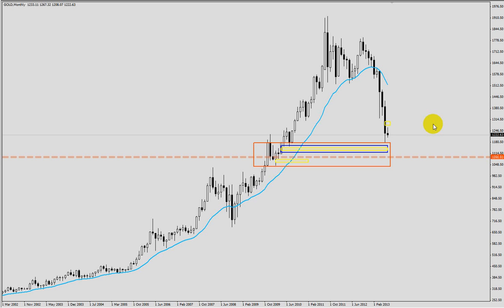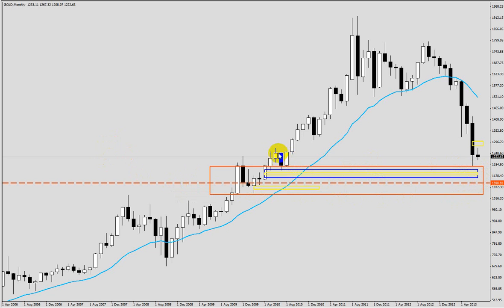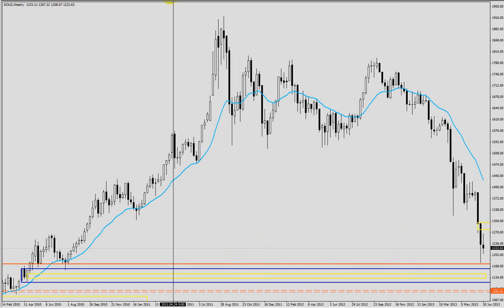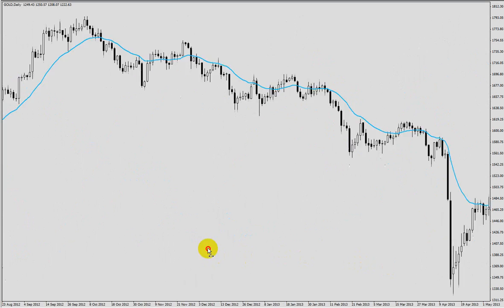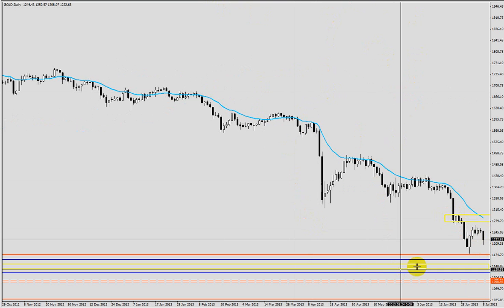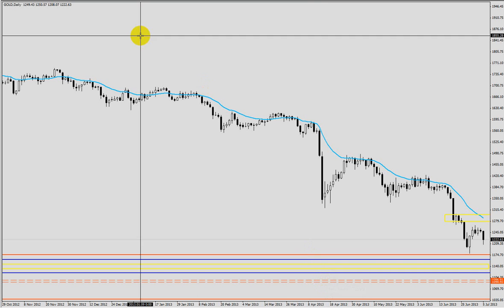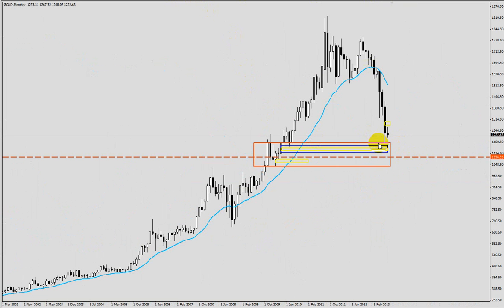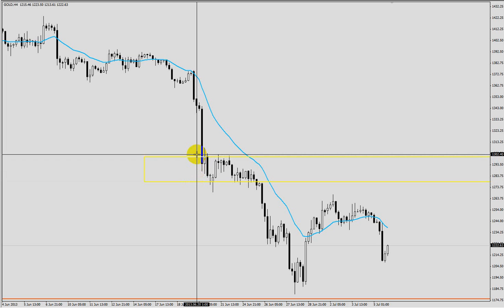EN 2013 07 07 XAUUSD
FX spot: XAUUSD analysis, 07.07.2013 before market open